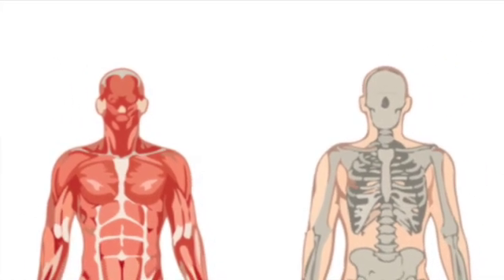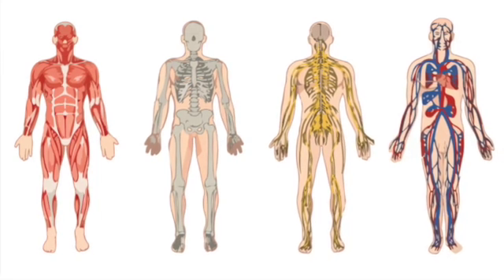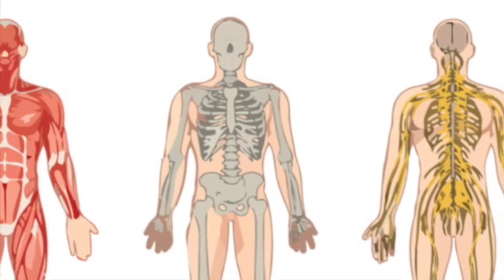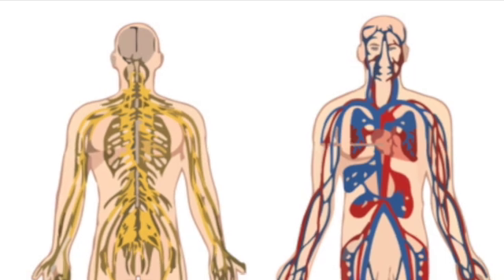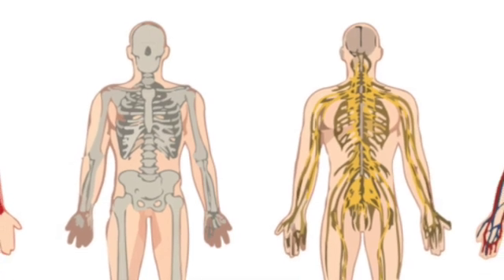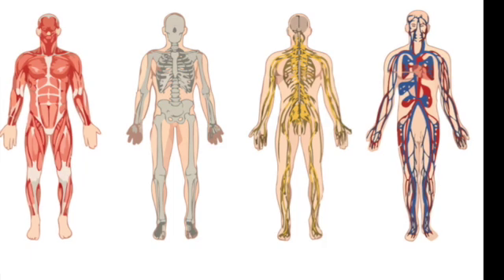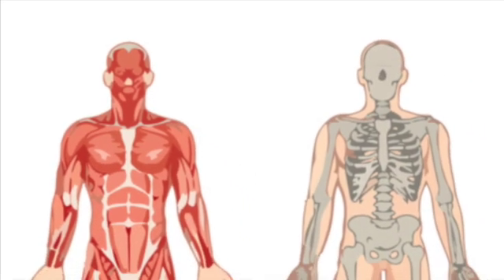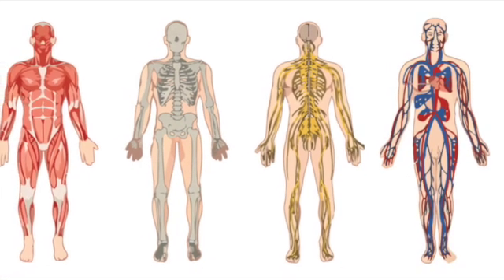Body Systems Rap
The Body Systems Rap introduces your body systems with knowledge and humor. Originally recorded for my students. It includes the following systems: nervous, skeletal, muscular, respiratory, circulatory, digestive, excretory, and reproductive.